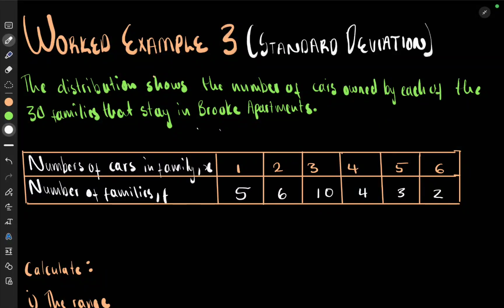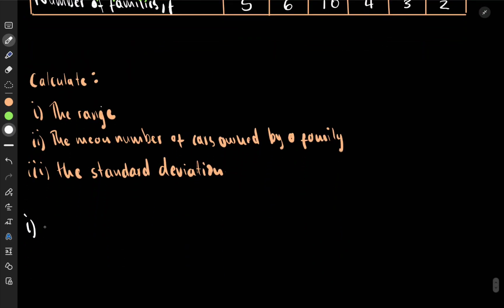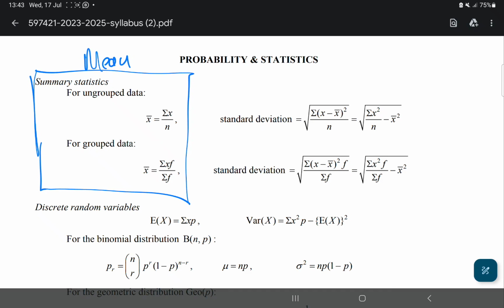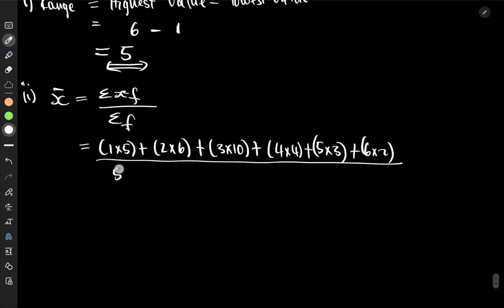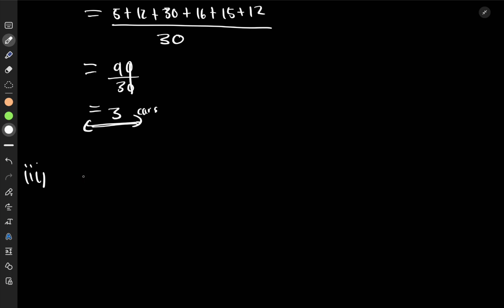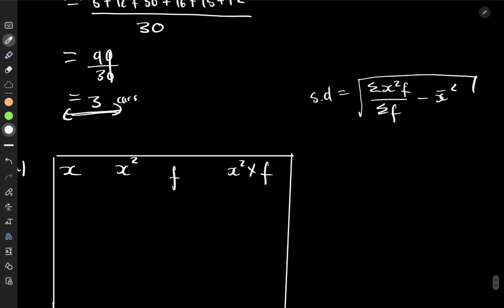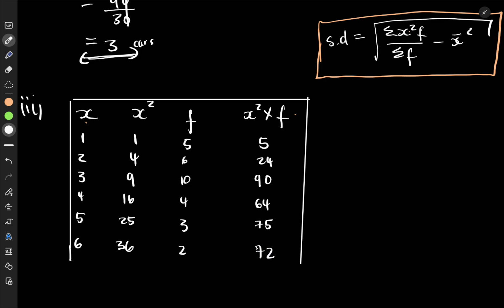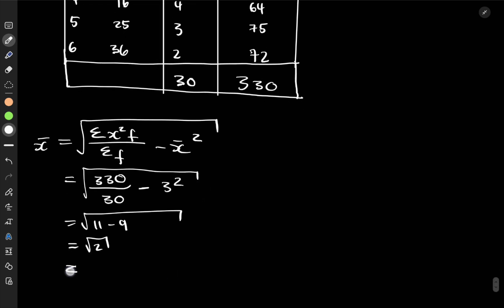Standard Deviation - Worked Example 3